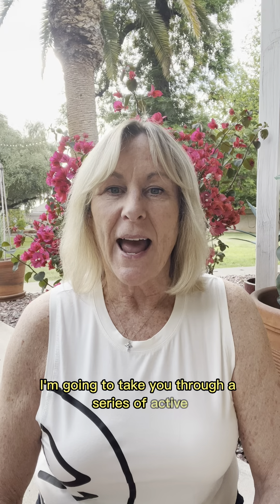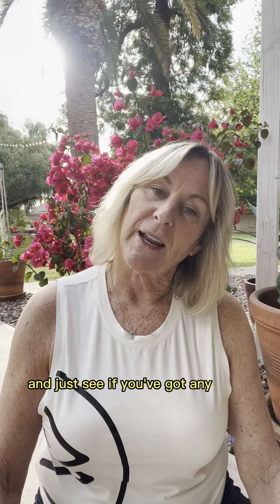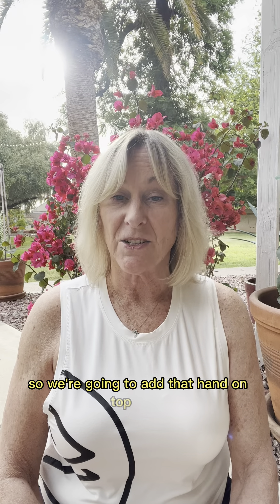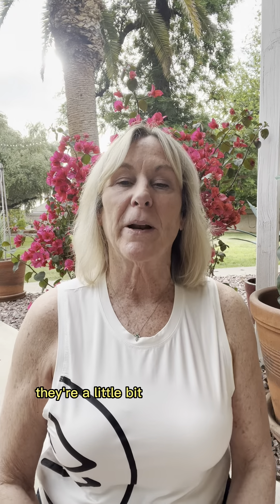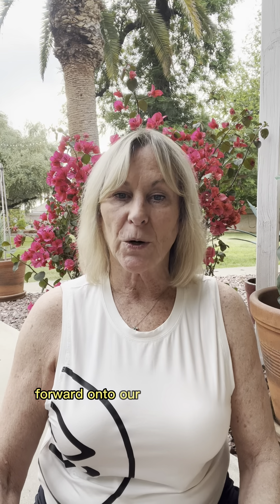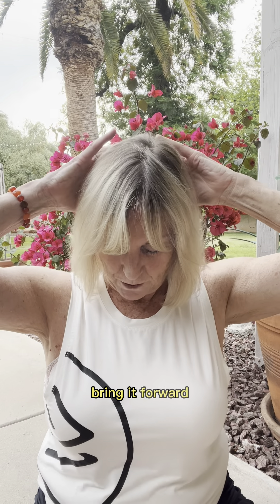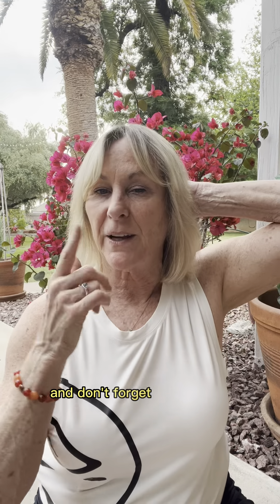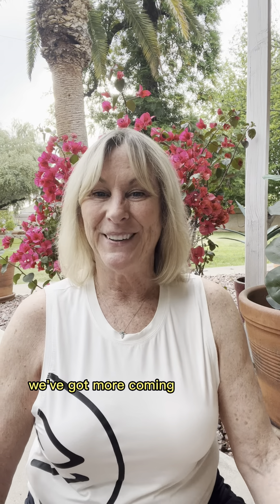Cyndi George Cynshine AIS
Thanks so much for your interest in Active Isolated Stretching! These head and neck stretches will be just what you need on those days where "you slept wrong", "tweaked your neck", or "worked too long at the computer or phone screen" and now your neck has a lot of tension. Word of advice is to go slow and gently apply a little pressure to traction the neck. Error on the side of LESS is MORE maybe 2-3 oz. of pressure. At the end of each stretch there is a 2 second hold and then return to neutral position and repeat 8-10 reps. If pne side is more limited in range start these stretches to the side you neck like to go then ease into the tighter side.